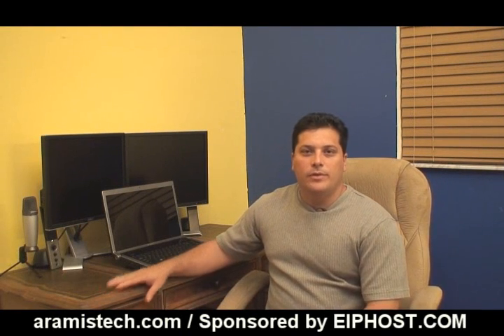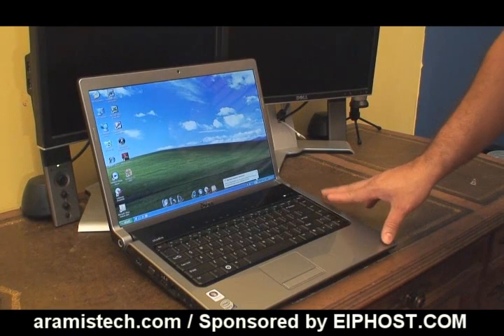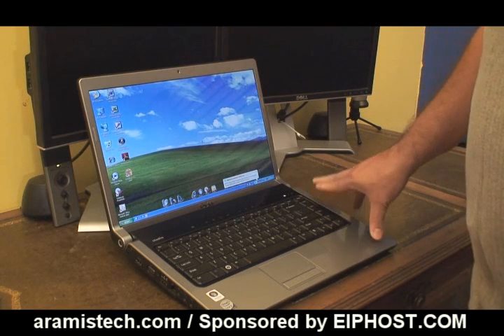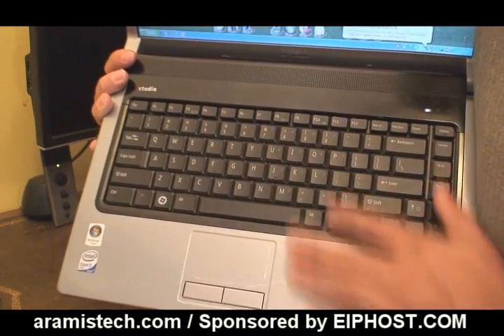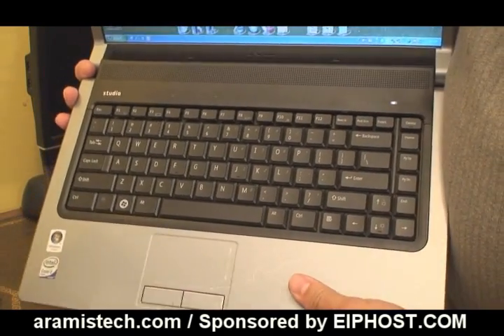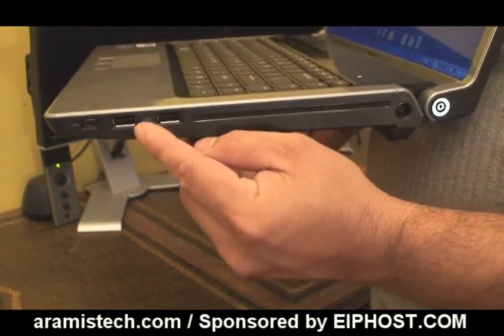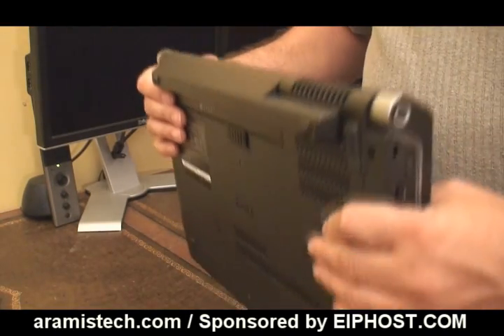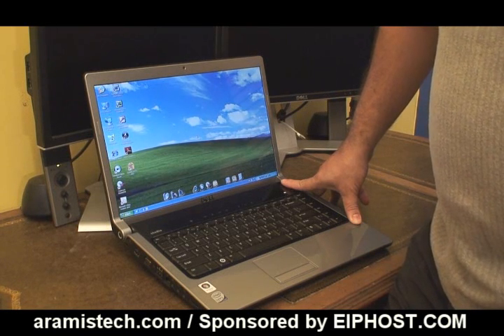Dell Studio 15 Nice Laptop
In the video I will walk you through the features of the dell studio 15. Very nice laptop with a sturdy design. I will also have for you the drivers for this laptop to downgrade from Windows Vista 64bit to Windows XP 32bit. for more information and the complete review on this product.